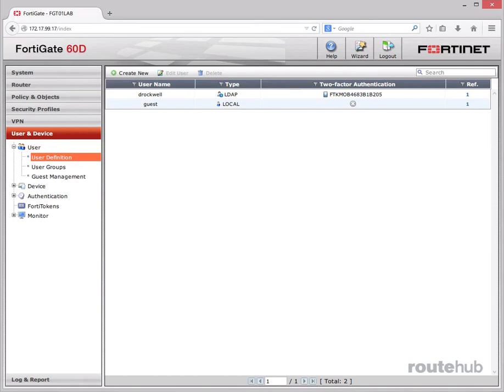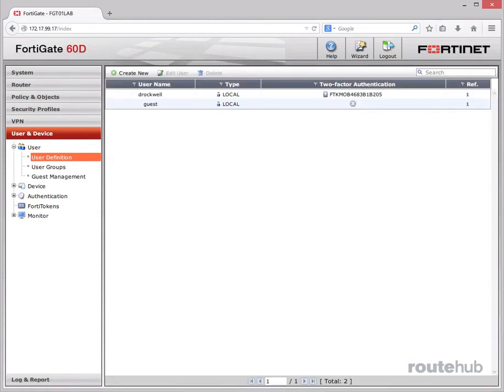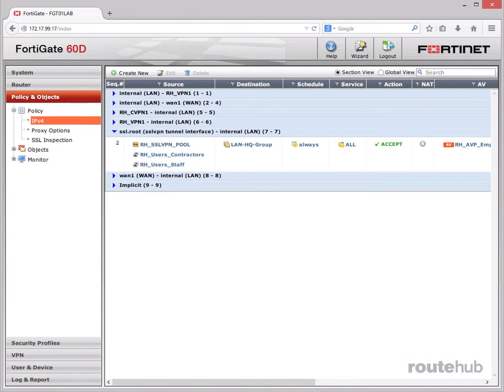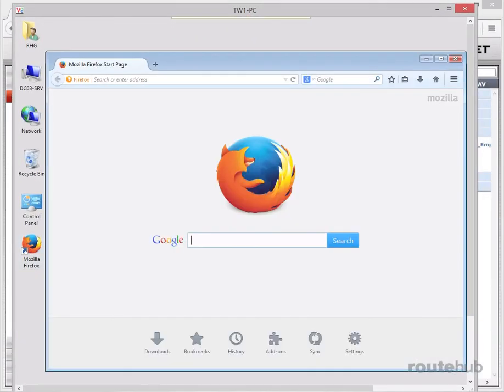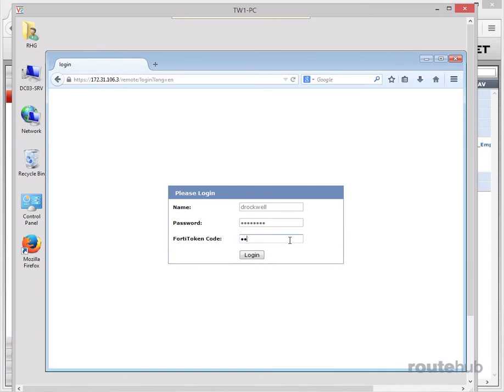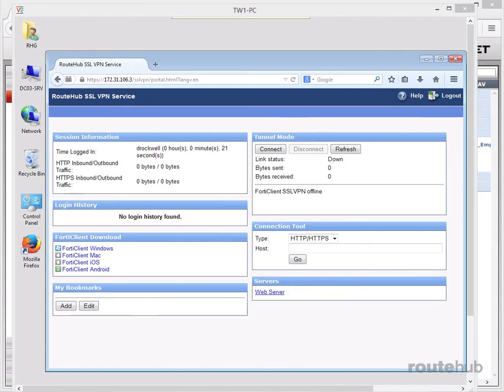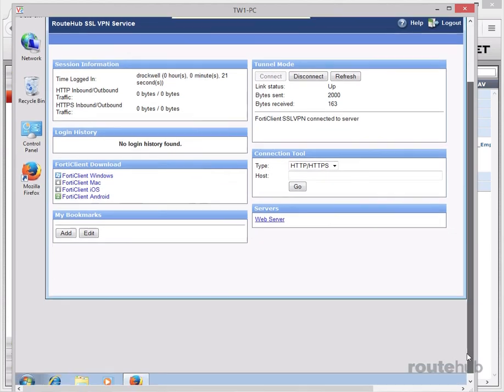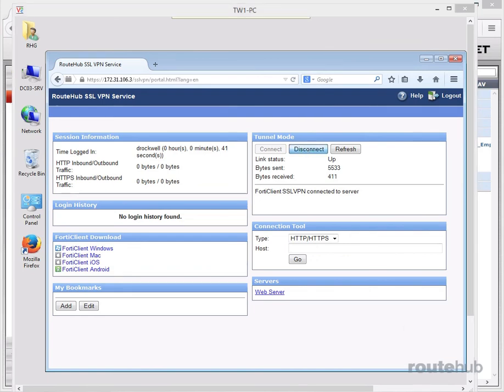Two-Factor Authentication using FortiTokens (part 3)